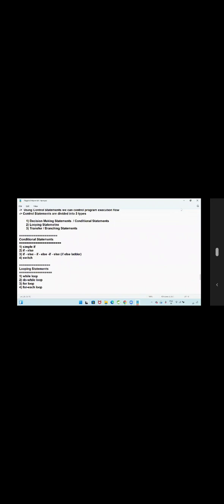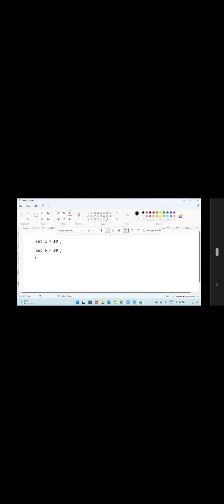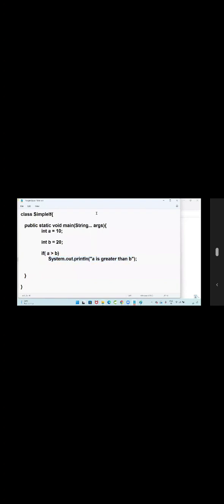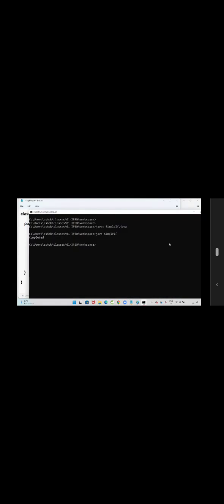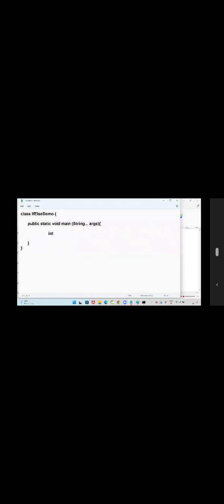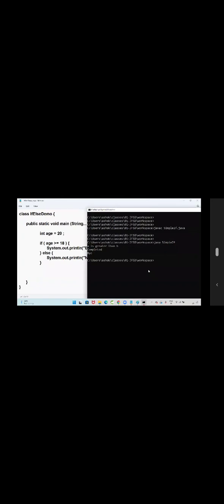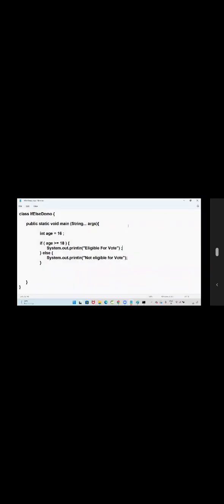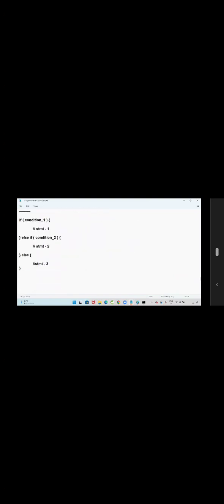simple if and if else if